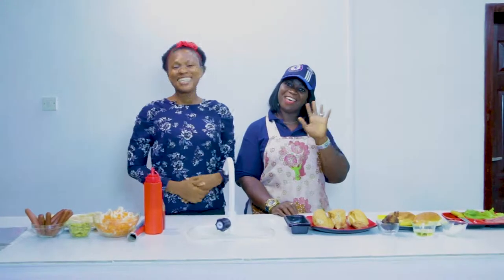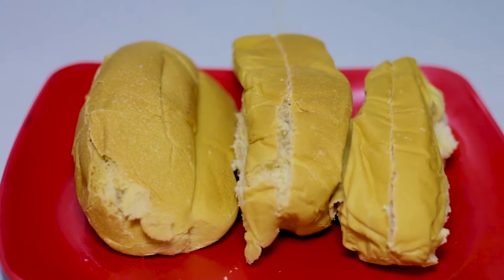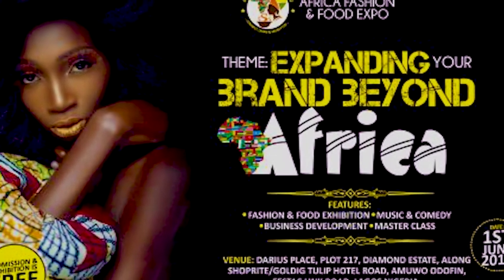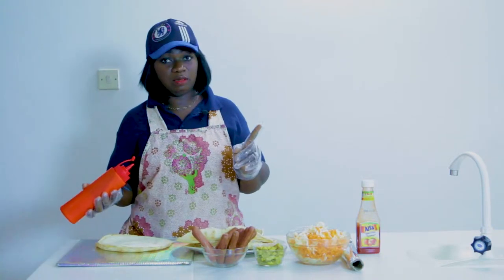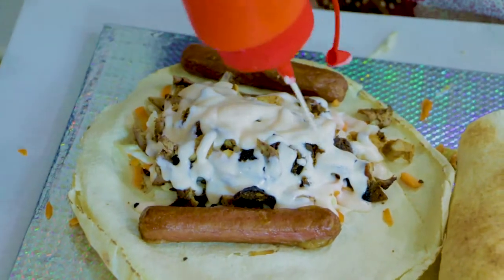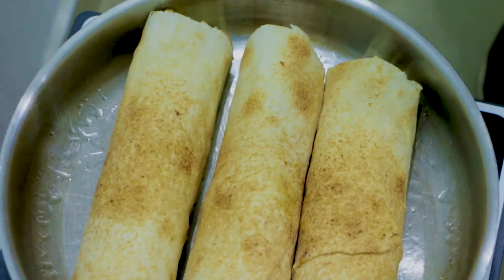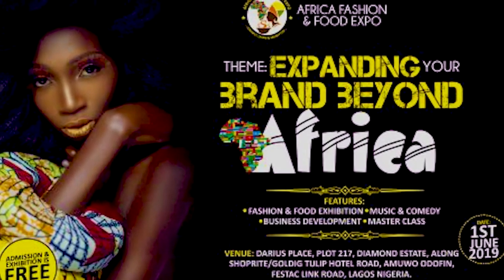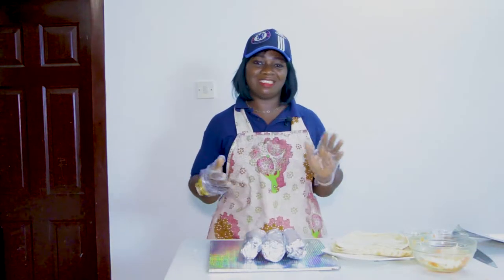How to make Barbeque & Chicken Shawama - By Mendemende in Setro's Kitchen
Watch the making of these two varieties of barbeque by mendemendes food right from setro's kitchen.